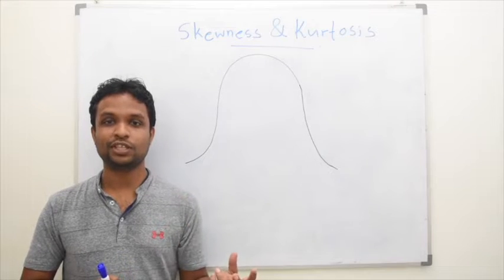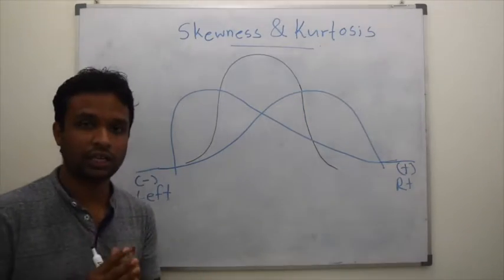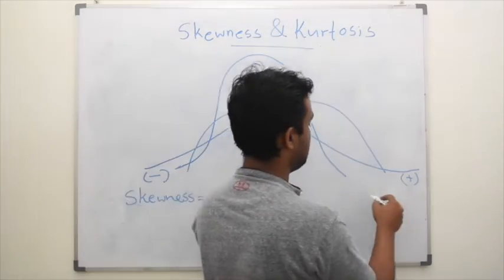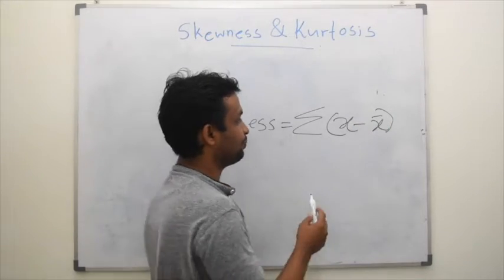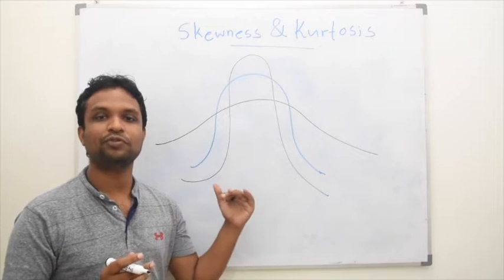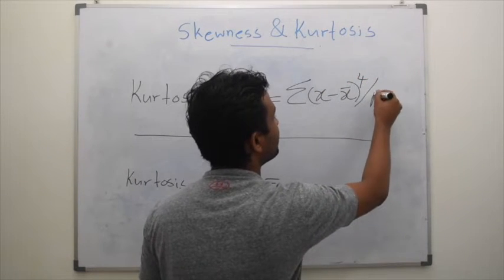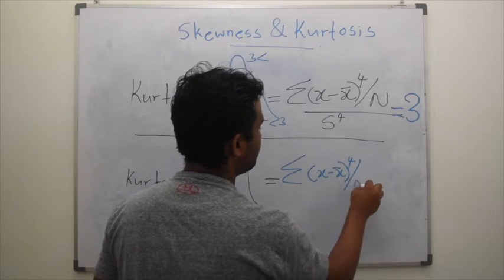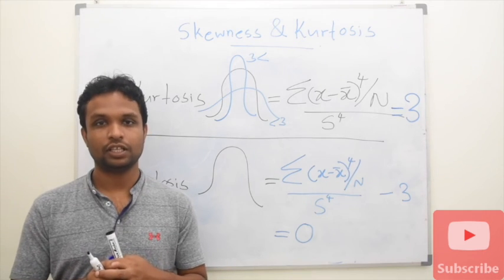Skewness and Kurtosis